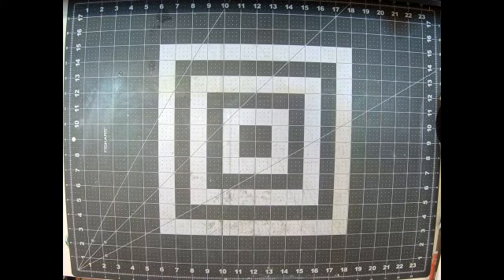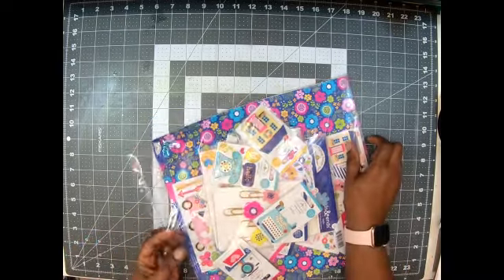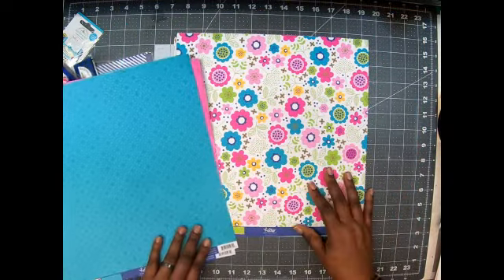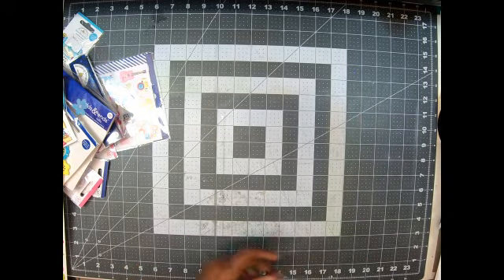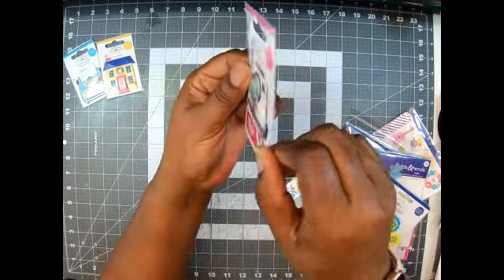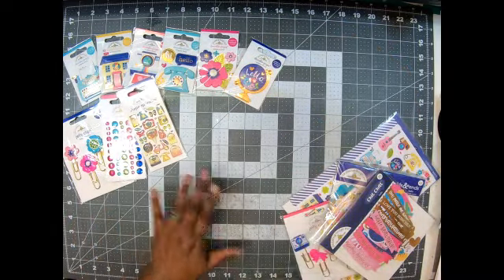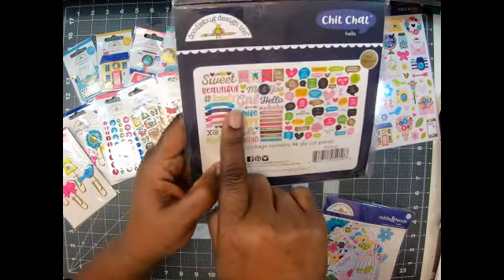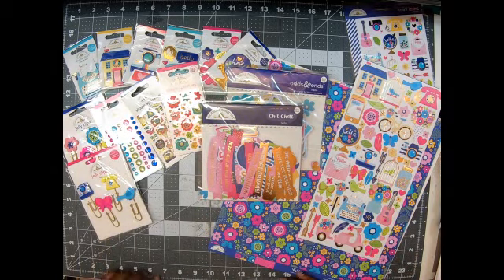Peachy Cheap Order- "Hello"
This kit came just in time for a swap im in! It is so cute! Let me know what you think!